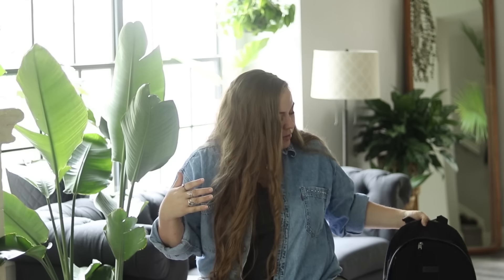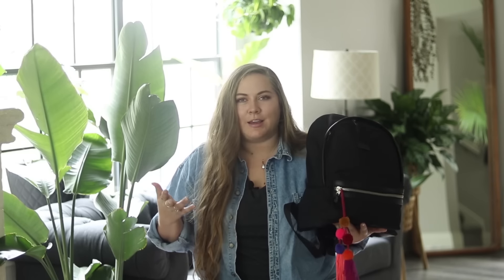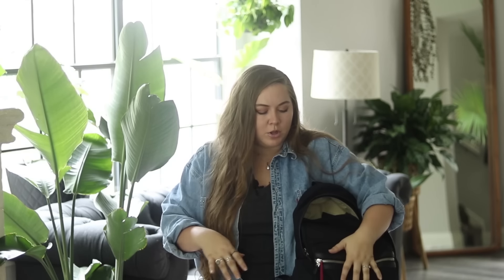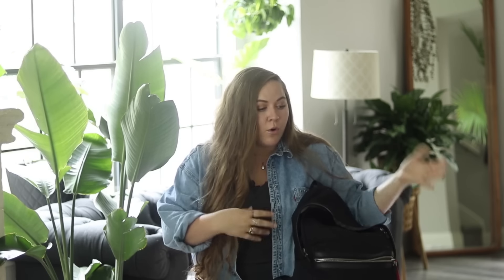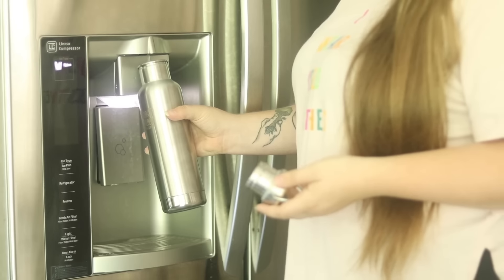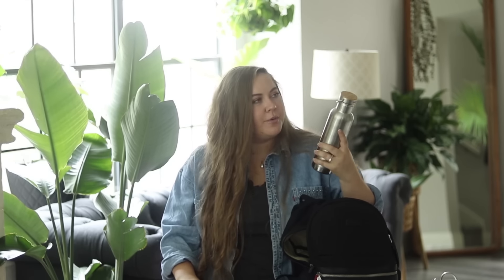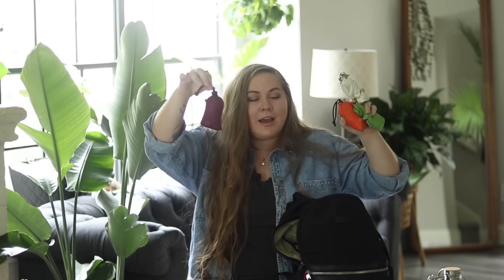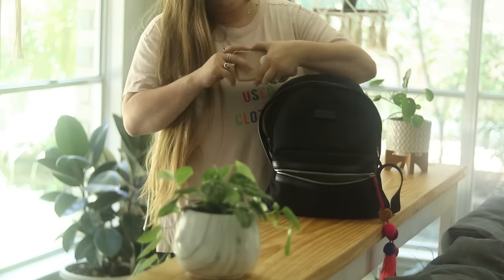what's in my ZERO WASTE bag | my zero waste essentials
If you're looking for the most essential items to start reducing your waste TODAY, I got you! Fill your zero waste bag with these swaps from Earth Hero,

WANT TO BE FEATURED IN MY VIDEOS?
Tag me in your eco-friendly actions on Instagram. I pick a new person every week.

P O D C A S T » The Rise of the Ecopreneur